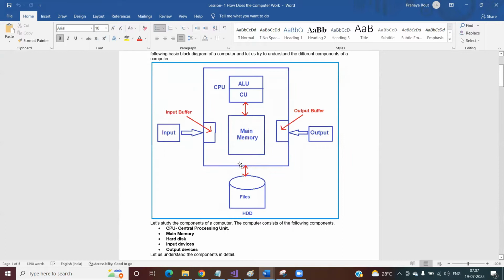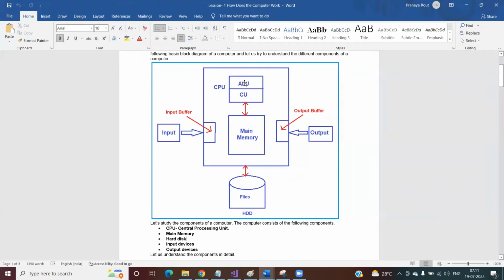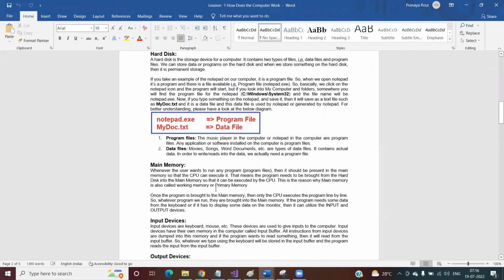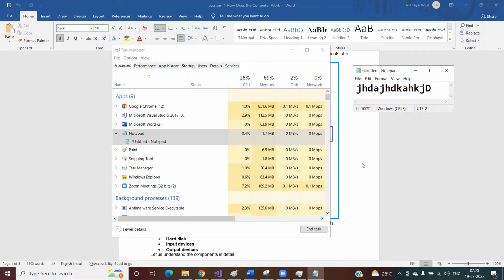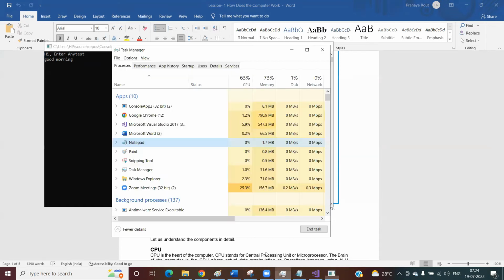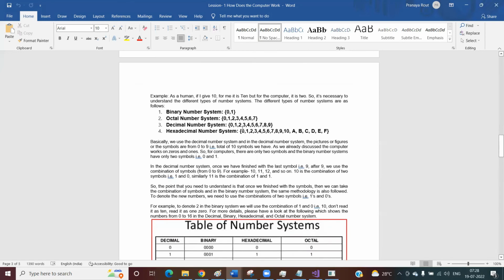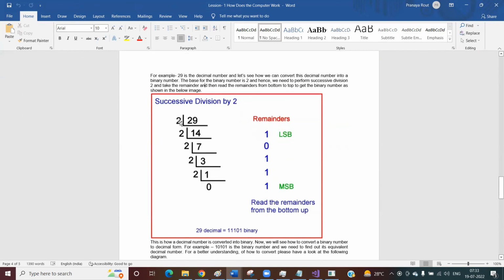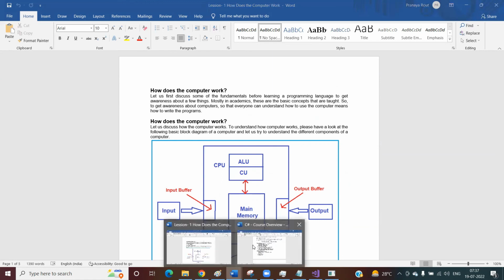How Does the Computer Work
Let’s study the components of a computer. The computer consists of the following components.
• Main Memory
• Hard disk
• Input devices
• Output devices